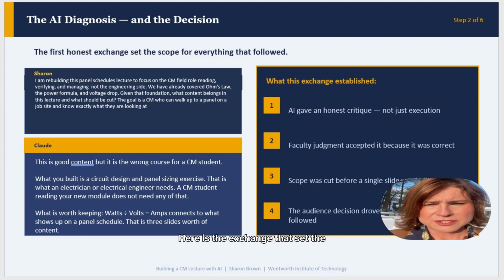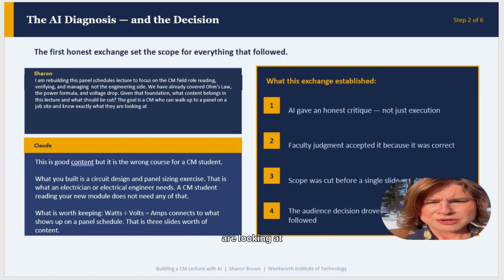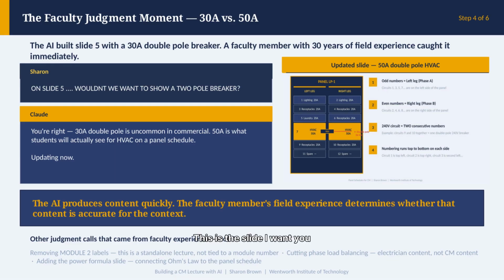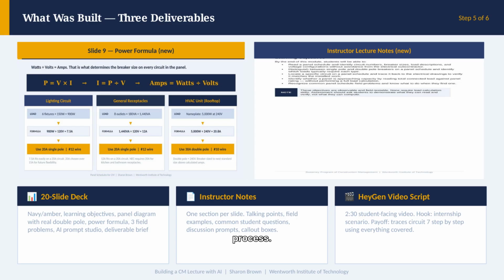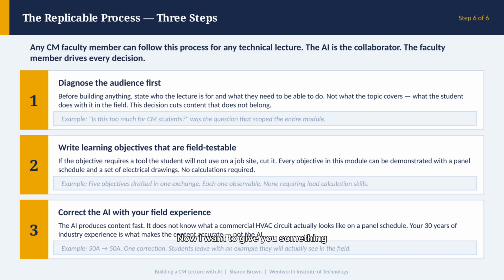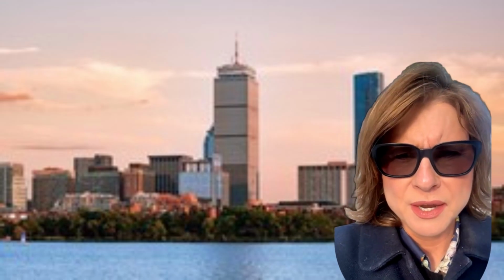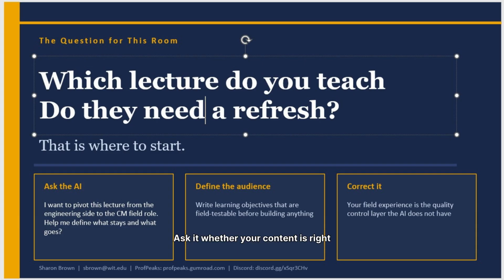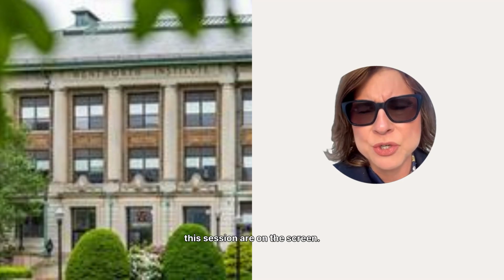Building a Technical CM Lecture with AI — Faculty Workshop